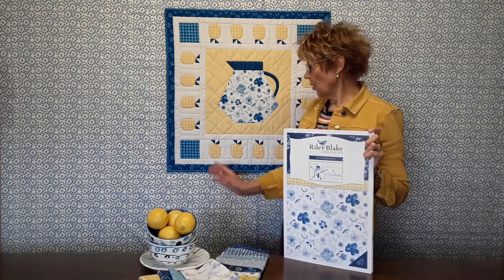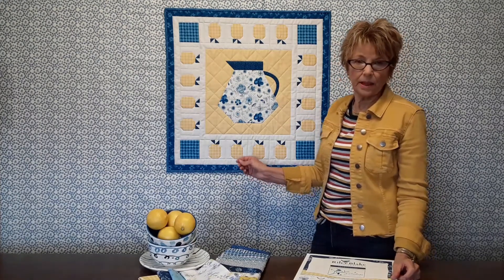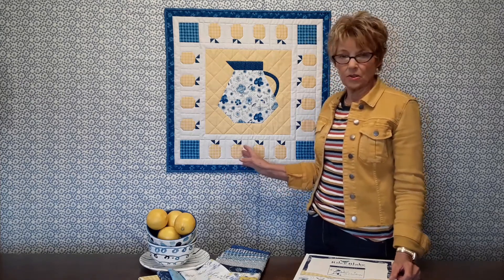Sunshine & Dewdrops by Sandy Gervais, Riley Blake Designs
Riley Blake Designs introduces Sunshine & Dewdrops by Sandy Gervais, shipping April 2022